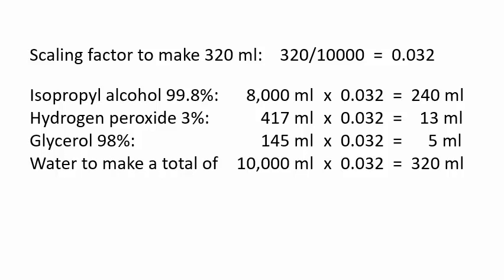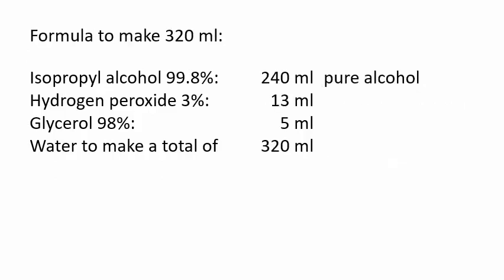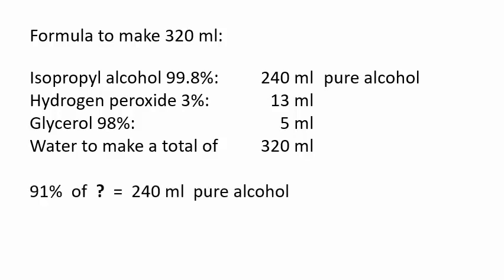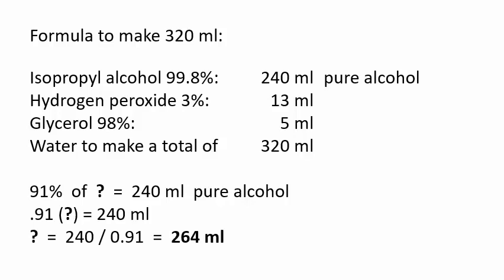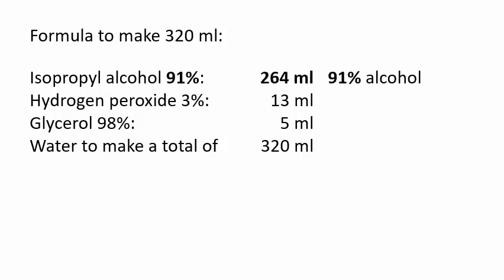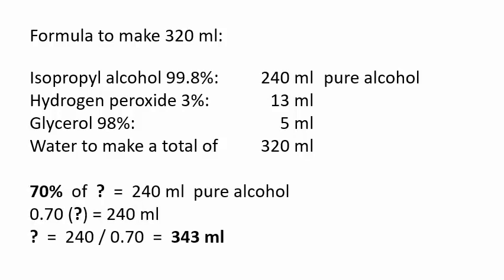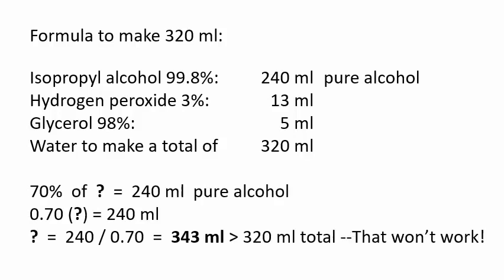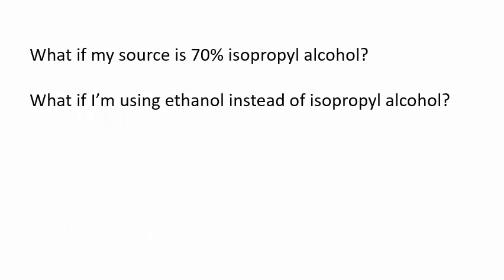91% Isopropyl Alcohol: Scale Down the WHO Hand Sanitizer Formula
The previous video showed how to scale down the WHO hand sanitizer formula to make any amount using of pure or 99% isopropyl alcohol.

Alcohol is sold in different strengths. For the weaker solutions, you need to add more milliliters to get the same amount of alcohol.

If you are using 91% alcohol, divide the amount of pure alcohol needed by .91. For example, to make 320 ml of hand sanitizer, you need 240 ml pure alcohol, or 240/.91 = 264 ml of 90% alcohol.

If you are using 70% alcohol, you to REMOVE water from the solution to get 75% alcohol in the final hand sanitizer. The next video shows you what to do in that case.